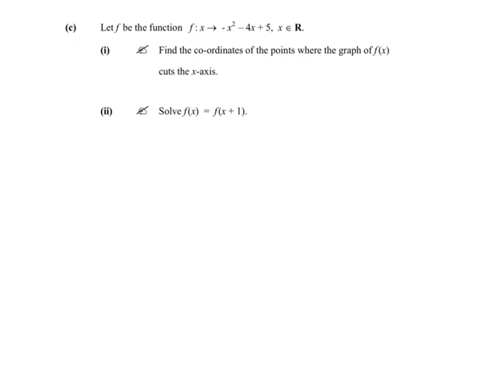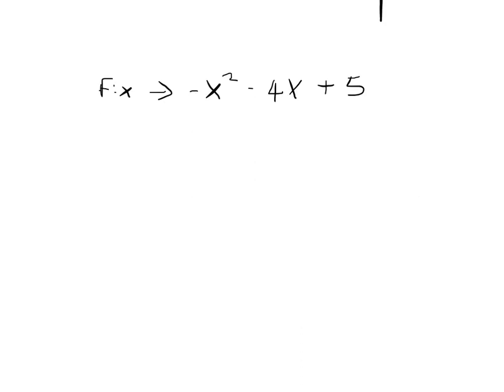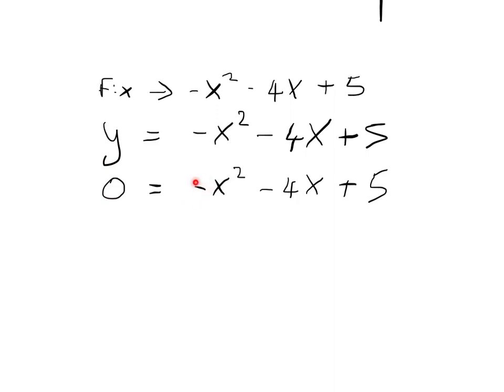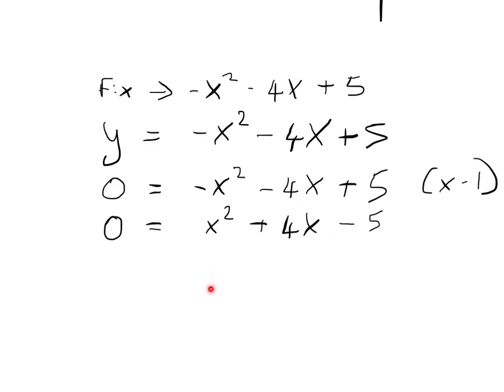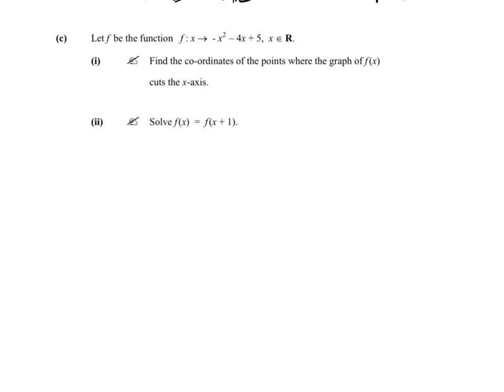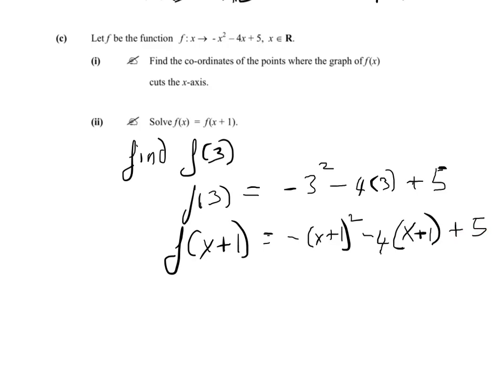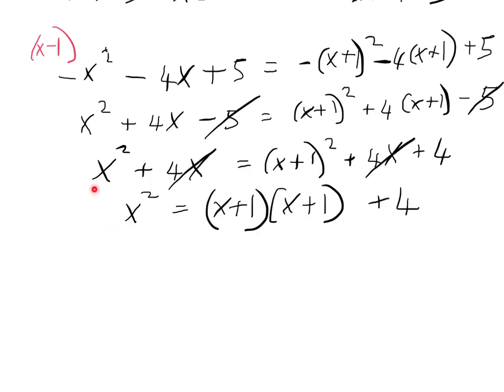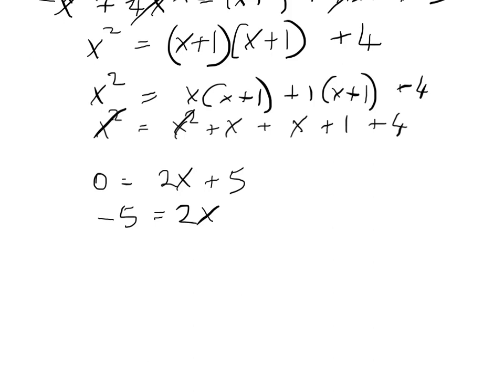Functions - Junior Cert Maths Paper 1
How to find where the function curve cuts the x and y axis. Question is from junior cert maths paper 1.

Get Clear Step by Step Video Answers to any Junior Cert Exam Question